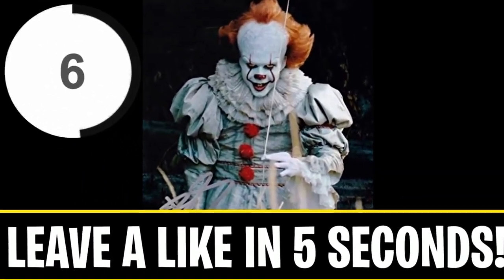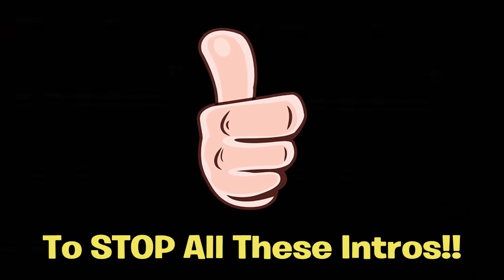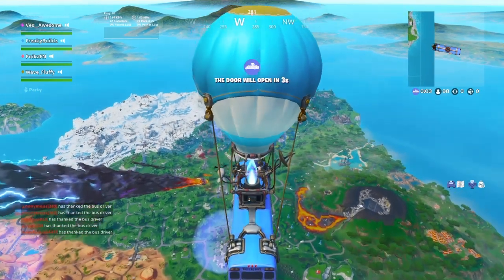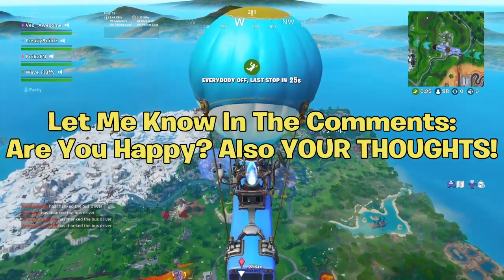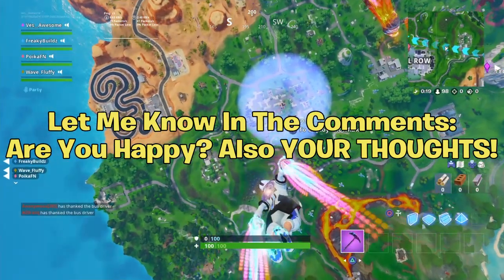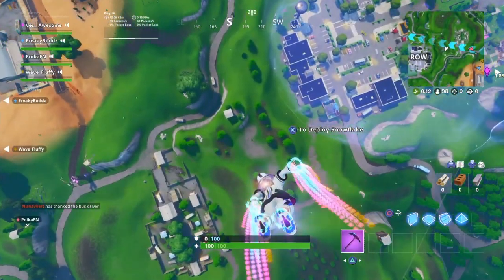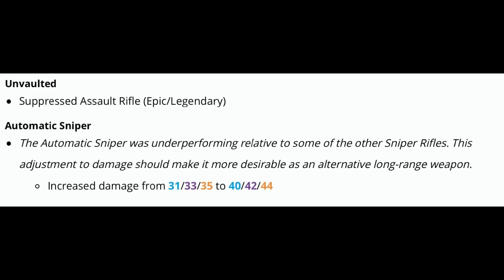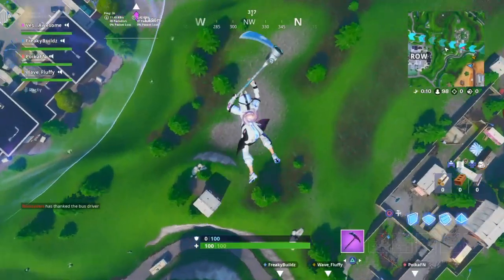WHY The Combat Shotgun Was REMOVED From Fortnite! (The Reason It Got VAULTED)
Im NickArg

Hello! This is WHY The Combat Shotgun Was REMOVED From Fortnite! (The Reason)

In this video, I showed you guys why the combat shotgun (and the drum shotgun & proximity launcher) was removed and vaulted from Fortnite Battle Royale! There was a hotfix today that caused all these changes, and I wanted to let you guys know the reason it got vaulted... I Hope You Guys Enjoy This Video!!

Im NickArg